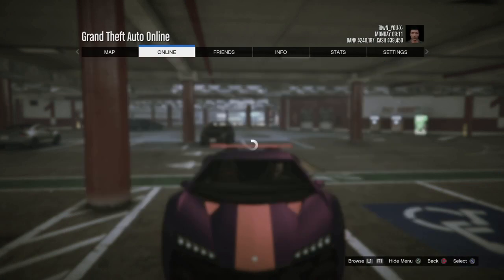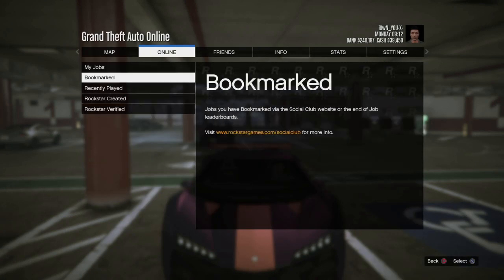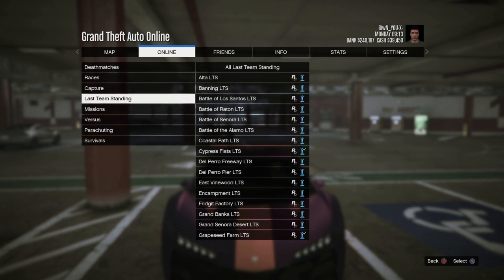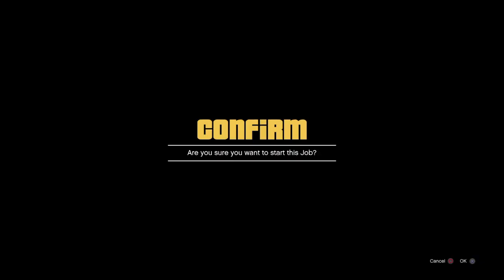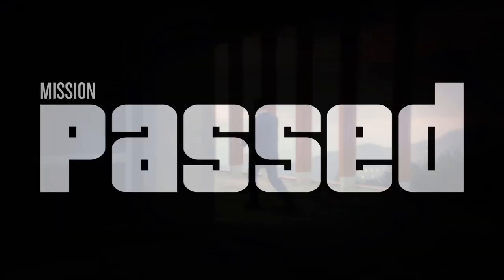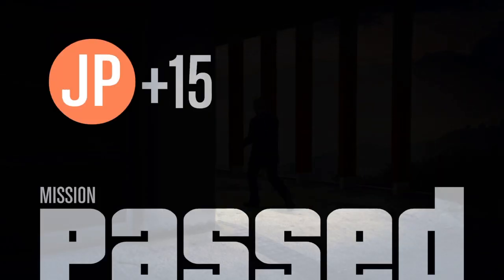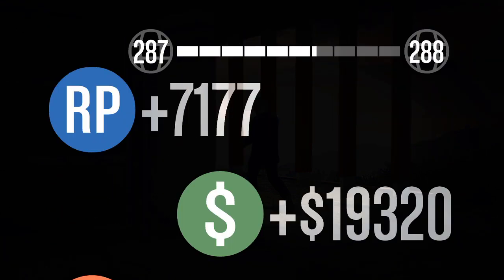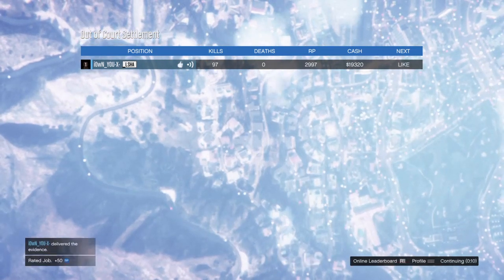GTA 5 Solo Money & RP glitch after patch 1.20 Money glitch (all consoles 1.20)